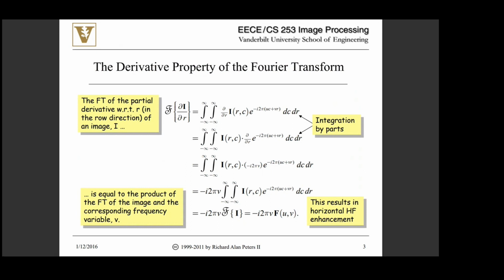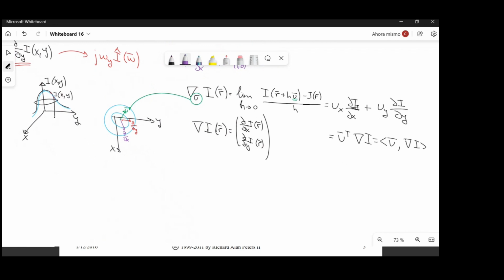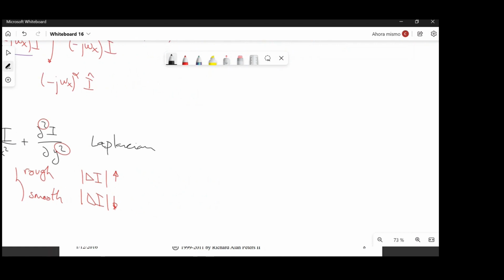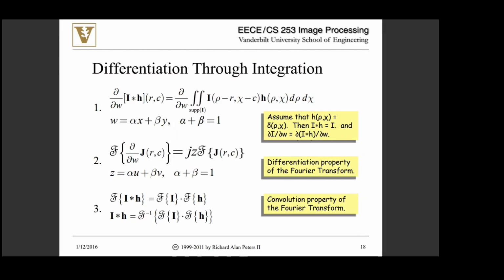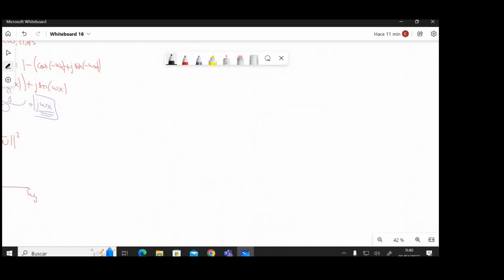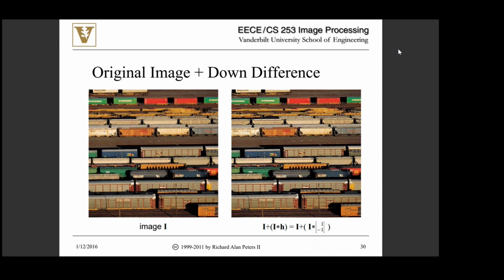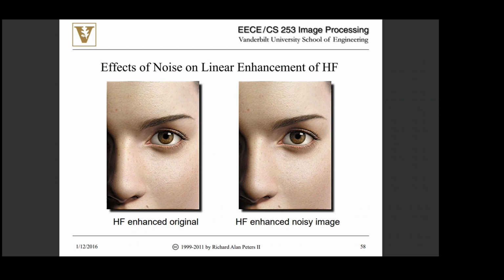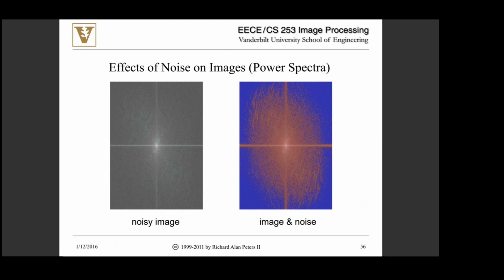Image Processing 2023. Lec11. Image sharpening